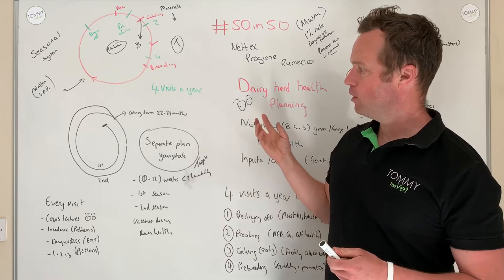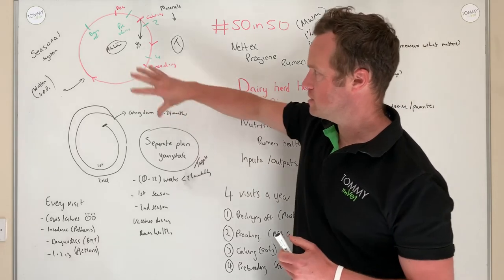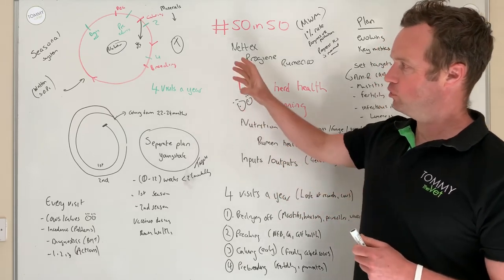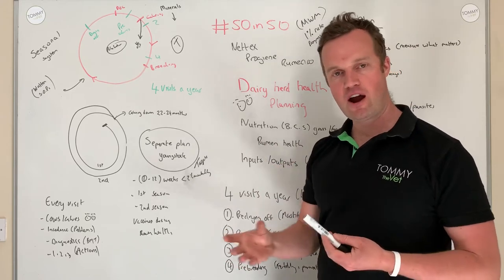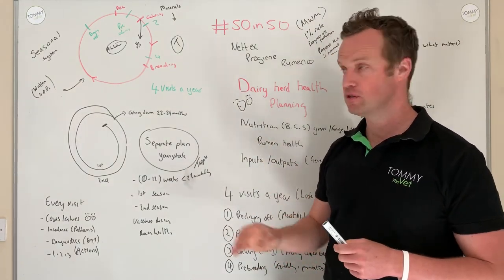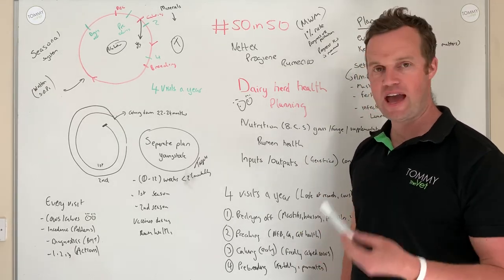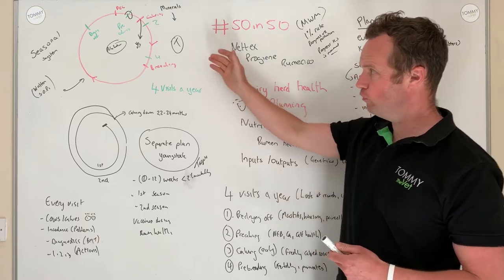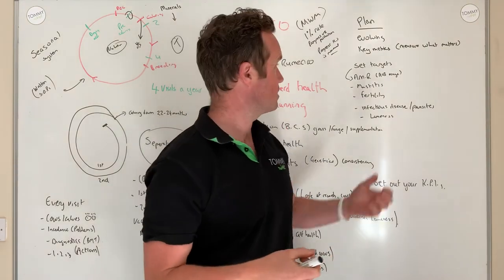50in50 Video 47 Dairy herd health planning